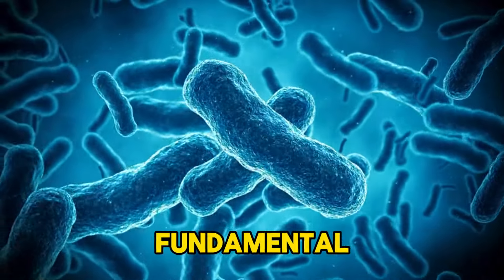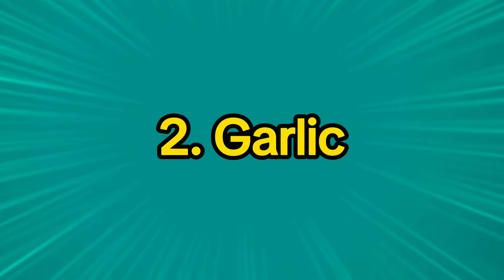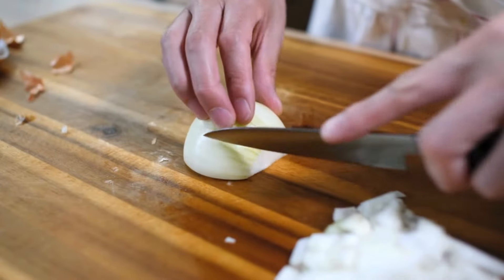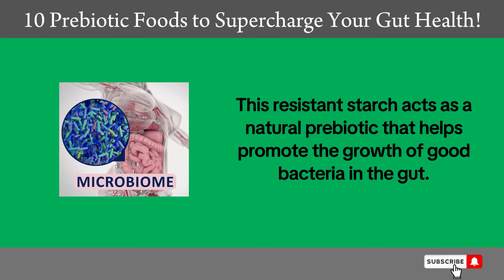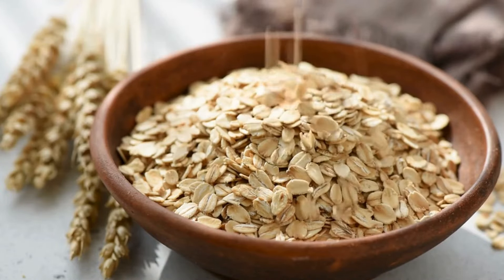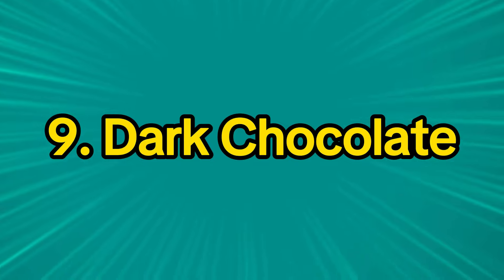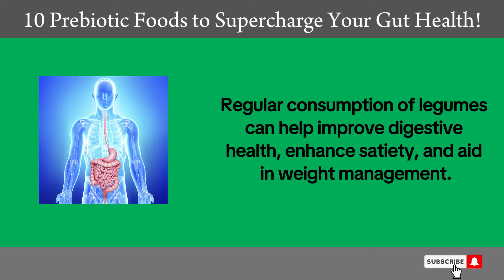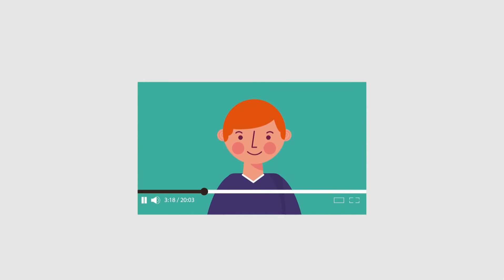Top 10 Prebiotic Foods to Supercharge Your Gut Health!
In today's fast-paced and ever-changing world, paying attention to gut health has become more crucial than ever. The gut is not just an organ in the digestive system but a vital center that impacts our overall health, from boosting the immune system to enhancing mood. Gut bacteria play a fundamental role in this integrated system, and prebiotic fibers are key to nourishing these beneficial bacteria. In this video, we will explore ten prebiotic-rich foods that help promote gut bacteria health, positively impacting our overall well-being. Get ready to uncover the secrets of healthy eating and the importance of choosing the right foods for better health.
ـــــــــــــــــــــــــــــــــــــــ

Discover the ultimate guide to gut healthy foods: "Top 10 Prebiotic Foods to Supercharge Your Gut Health!" In this video, we unveil the probiotic powerhouse 10 foods to supercharge your gut health. These amazing super foods for gut health are essential for anyone looking to improve gut health and overall well-being.

We'll take you through the best prebiotic foods and provide a comprehensive prebiotic foods list to help you make the best dietary choices. From the best foods for gut health to the top 10 best gut healthy foods, we've got you covered.

Learn how to improve gut health with our expert tips and discover the top 10 prebiotic foods to supercharge your gut health. These gut health foods are not just beneficial but are also delicious and easy to incorporate into your daily meals.

Join us and explore the world of prebiotic foods, probiotics, and the best strategies to enhance your gut flora. Don't miss out on this opportunity to boost your health naturally!